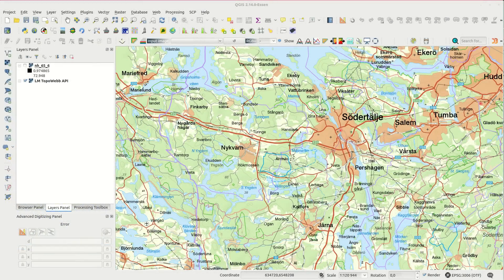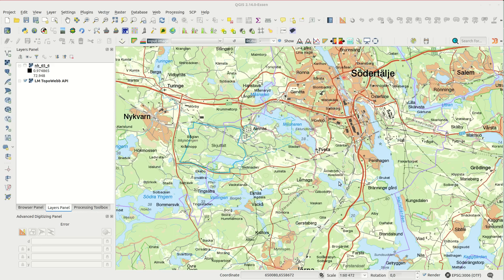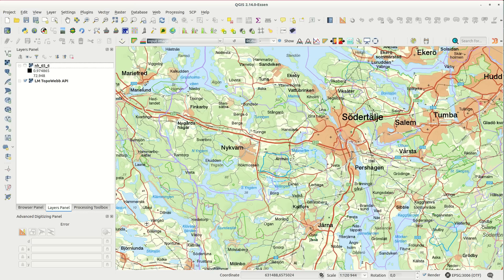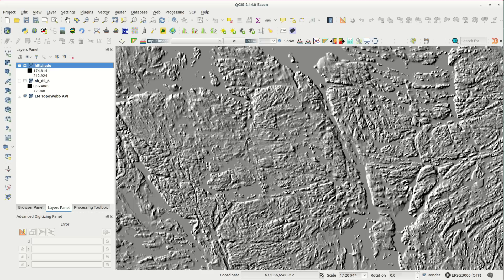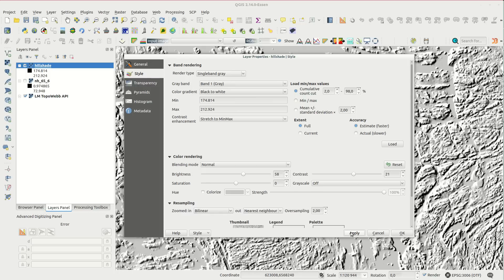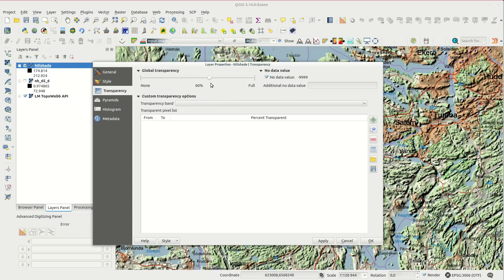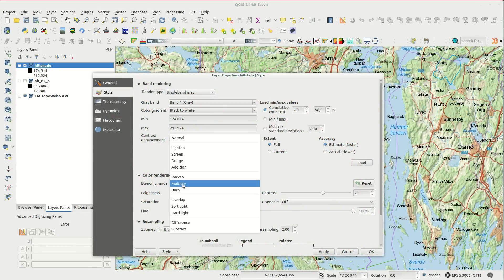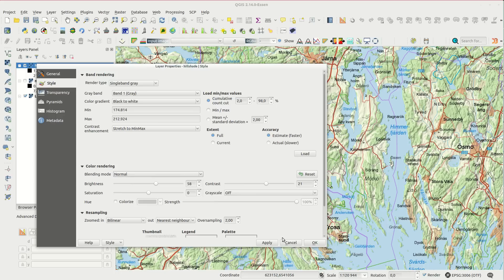QGIS Quick Tip - 3D effect with blending